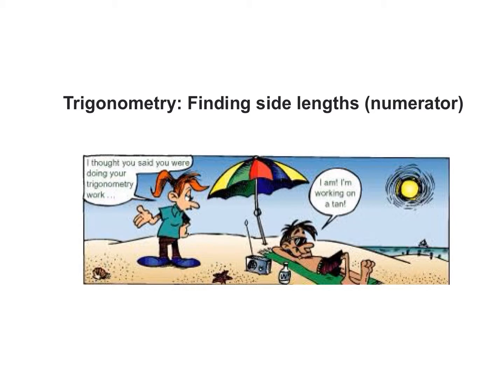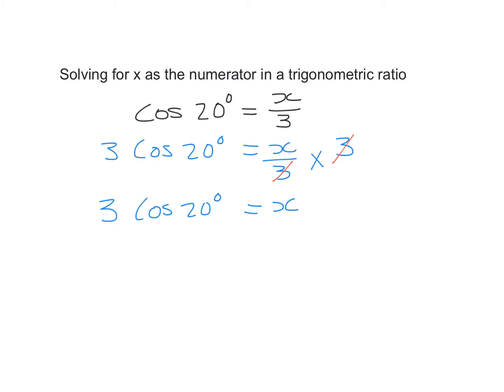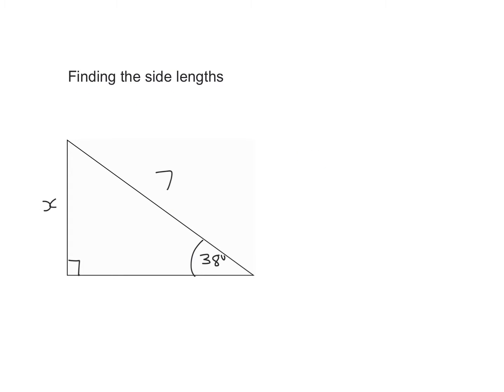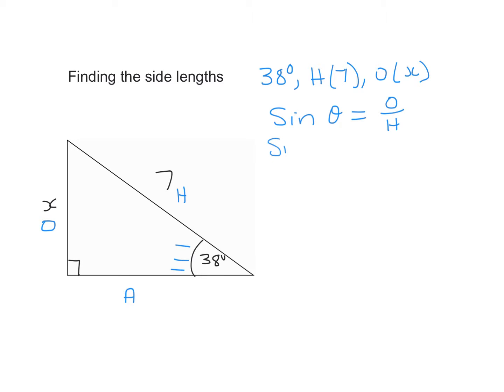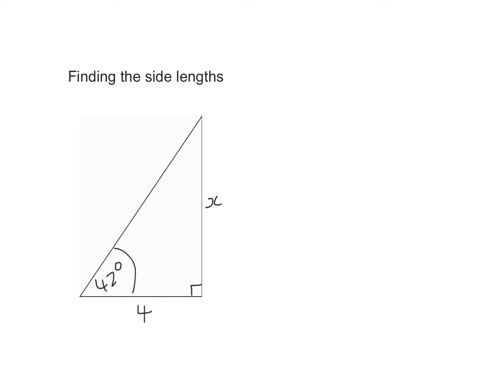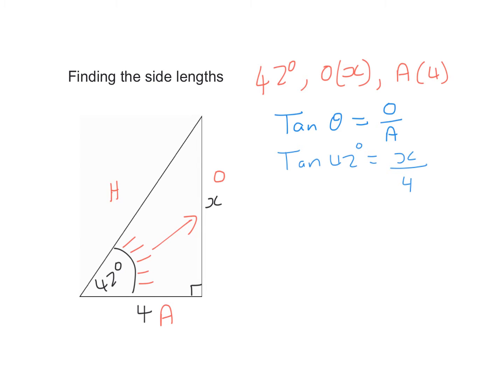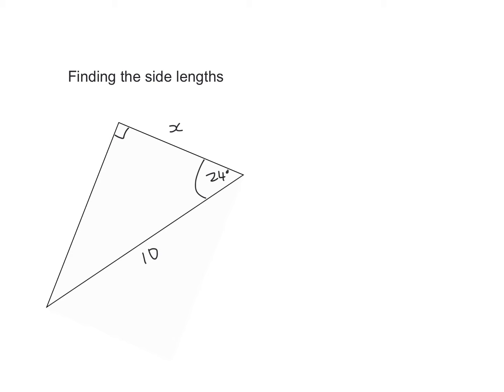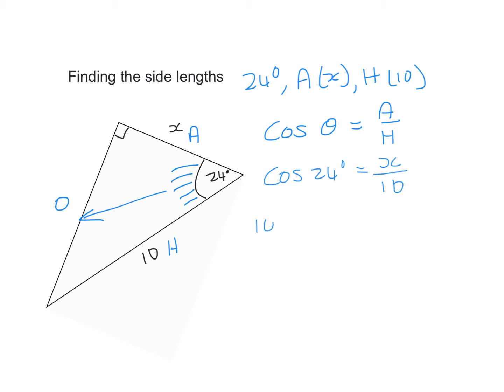Y93F Trigonometry - Finding side lengths (numerator)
Similar triangles have ratios of corresponding sides that are always the same.